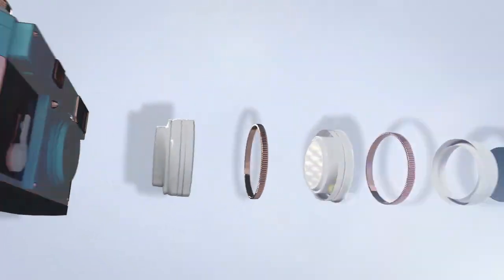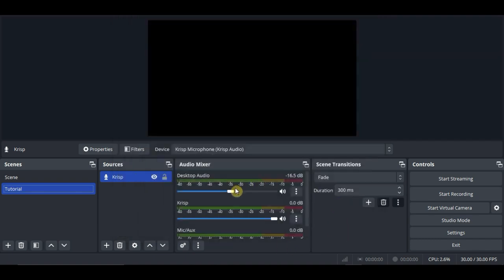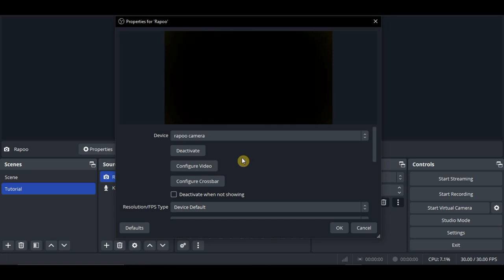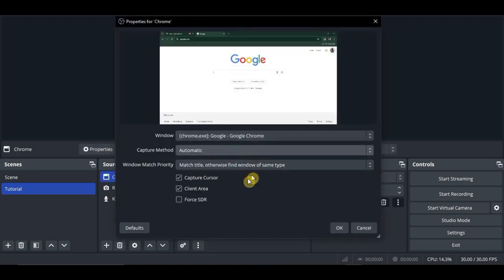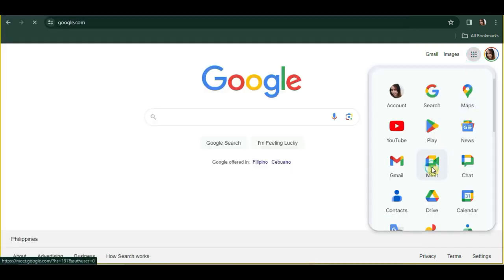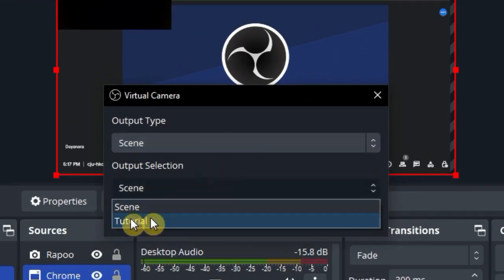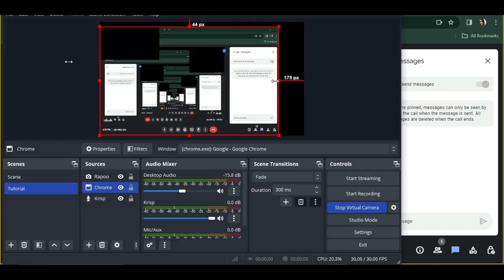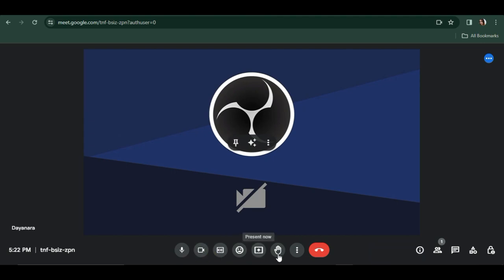OBS Camera Setup Tutorial (Best Method).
Learn how to set up your camera in OBS with this easy-to-follow tutorial. This is the best method for getting your camera to work seamlessly with OBS for your livestreams or recordings! Make sure to watch till the end for some bonus tips and tricks.